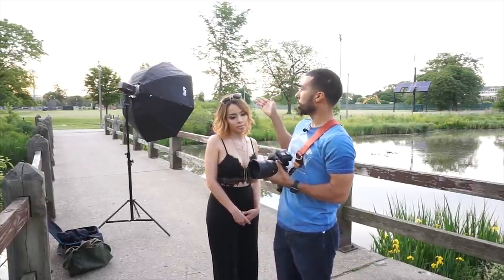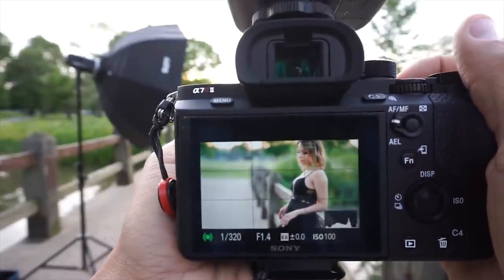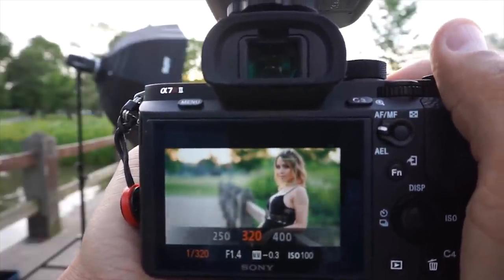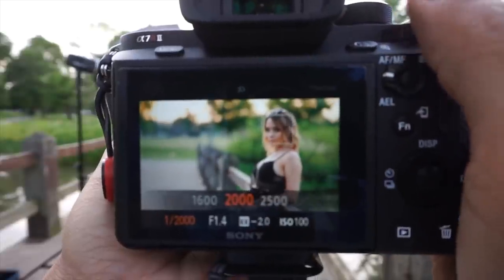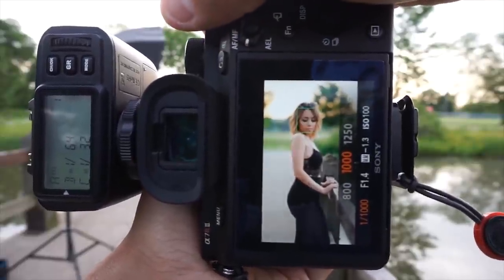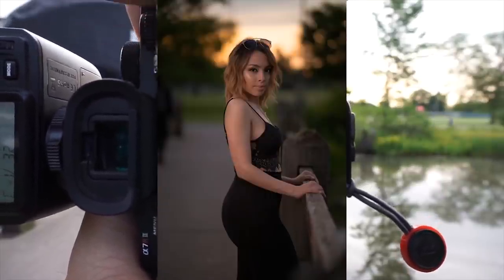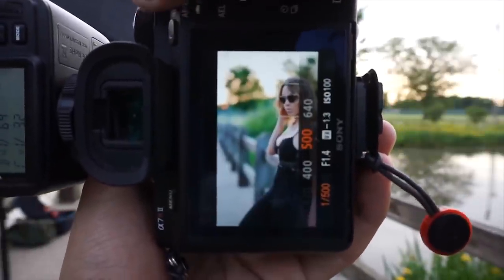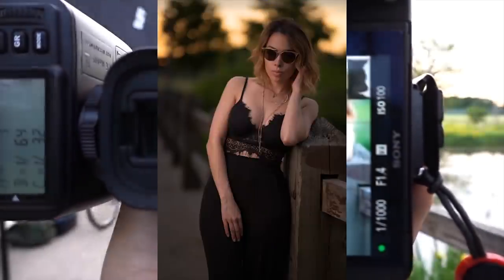NATURAL LIGHT vs OFF CAMERA FLASH comparison Photoshoot using Sony A7Rii Flashpoint Xplor 1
I've had many request for this video and I finally decided to make it. I wanted to show what the same picture would look if it was shot with available light only and off camera flash using High speed sync.

My main BEAST (camera)
My favorite Portrait LENS
My best ZOOM lens
HOTSHOE camera for BTS video
My NIFTY 50mm lens
My GO TO 35mm lens
My FAVORITE camera strap
The FAST SD cards I use
My GO TO camera bag
Second favorite camera bag
This MUSIC speaker for awesome photoshoot vibes

My 4k VIDEO CAM
My FAVORITE WIDE ANGLE VIDEO lens
My FAVORITE Gimble
THE ON CAMERA MIC I use
THE VERY BEST Bluetooth MIC
BACK UP camera
BEST VLOG LENS
BEST MIC FOR VOICEOVERS
HOW I light my videos
How I record my camera screen
Mini tripod for vlogging

HOW I EDIT MY PHOTOS/VIDEOS

My main WORKSHORSE LAPTOP
External HARDRIVE I edit off of
EDITING tablet
The best MOUSE for editing

MY OFF CAMERA FLASH GEAR

My GO TO FLASH for portability on location
My GO TO FLASH for power
The light MODIFIER I use EVERYTIME
Adaptor to connect portable flash to softbox
HEAVY DUTY LIGHT STAND
Flash trigger that's awesome